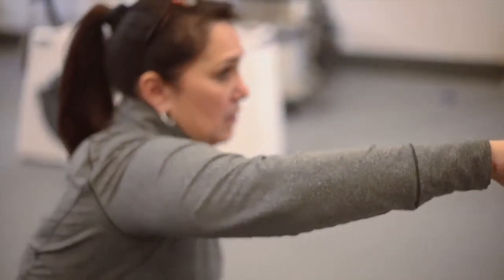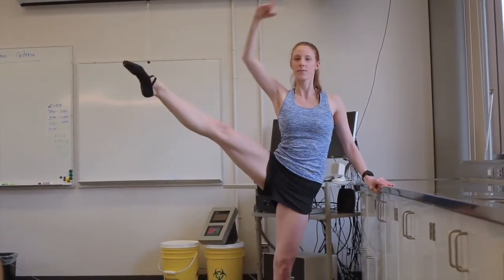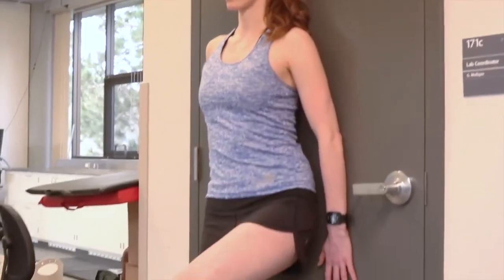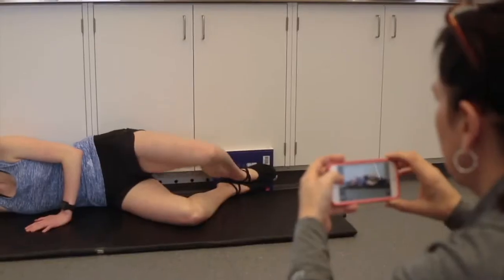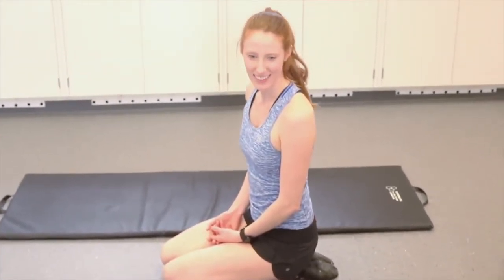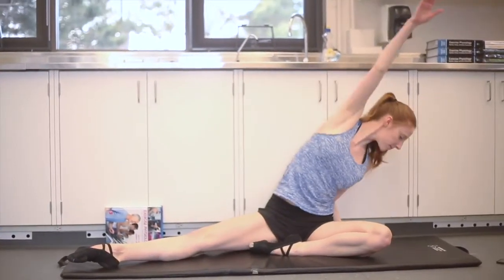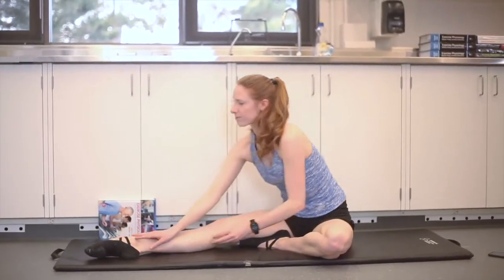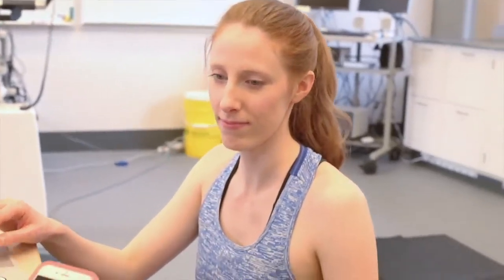Dynamic Hip Flexibility in Ballet Dancers -- Wen Yu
A UVic kinesiology student describes her research on the strength and flexibility components of ballet movement.